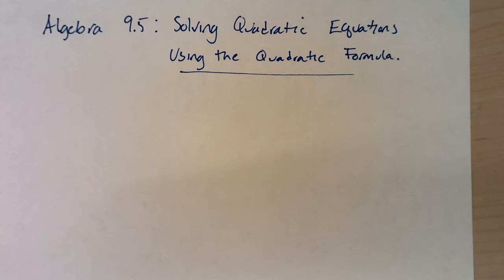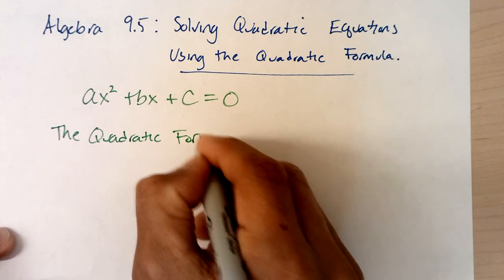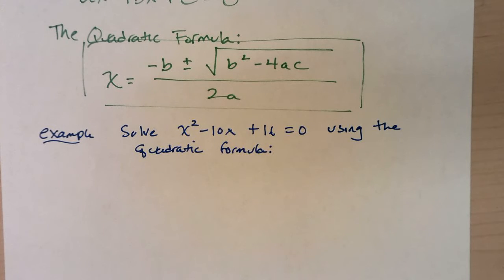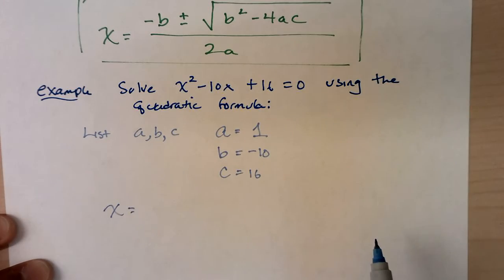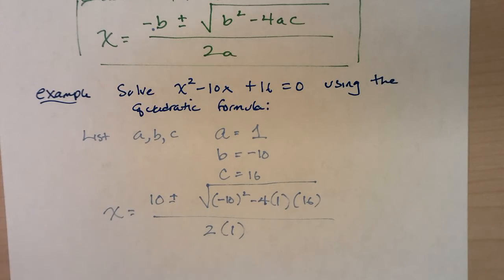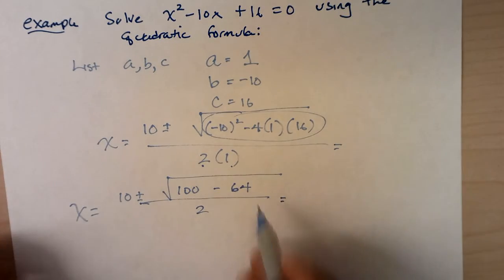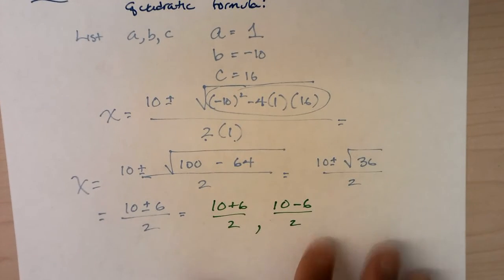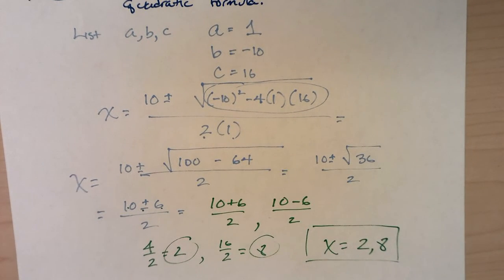Algebra 9.5: Day 1 Solving quadratic equations using the quadratic formula. Part 1